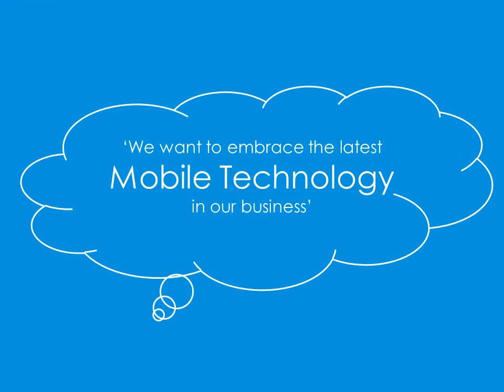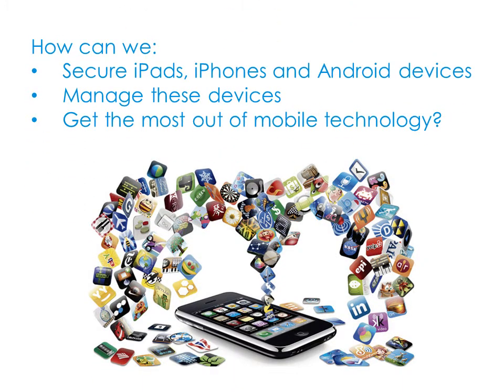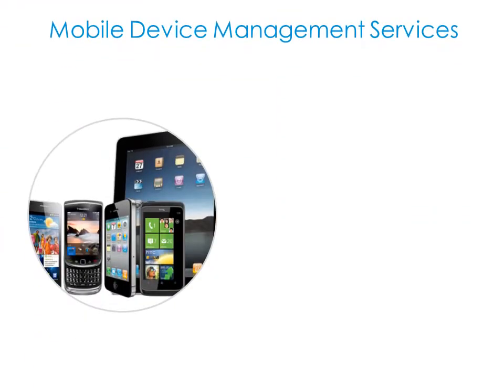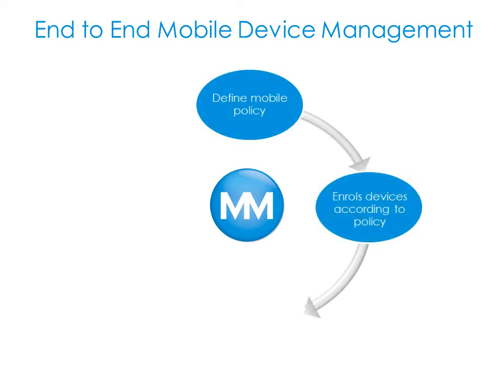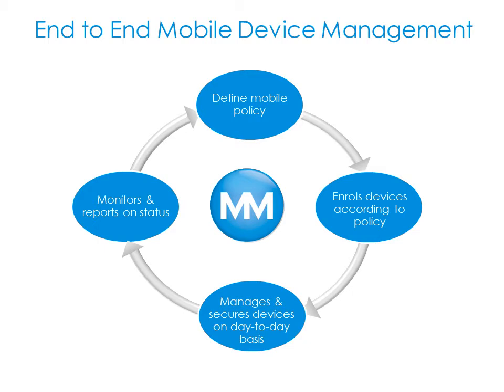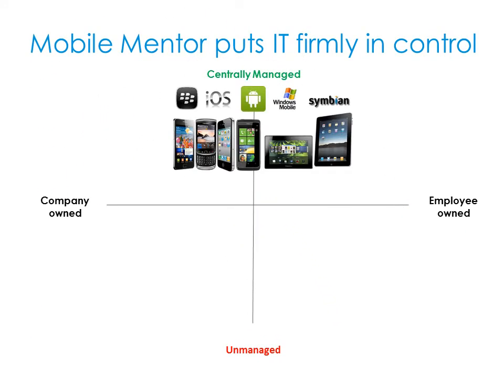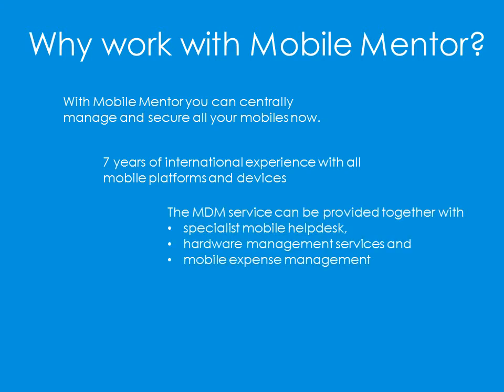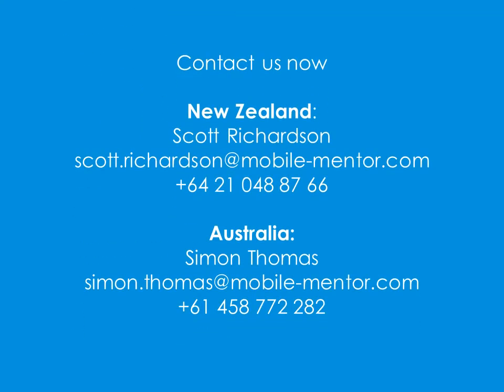Mobile Device Management Services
In a response to a growing need amongst businesses to better manage and secure different mobile devices, Mobile Mentor launches its mobile device management (MDM) services across New Zealand and Australia.